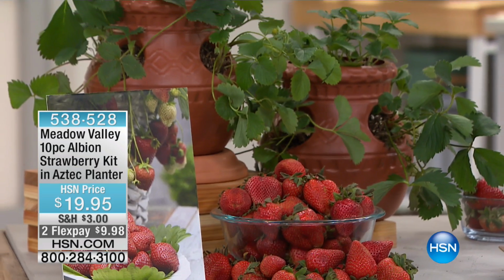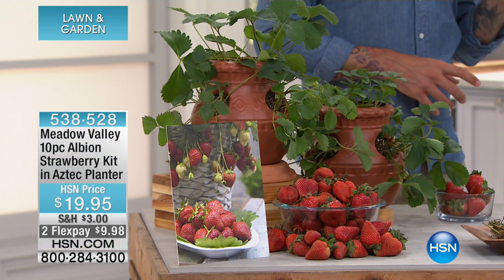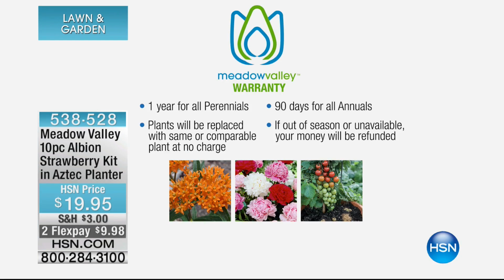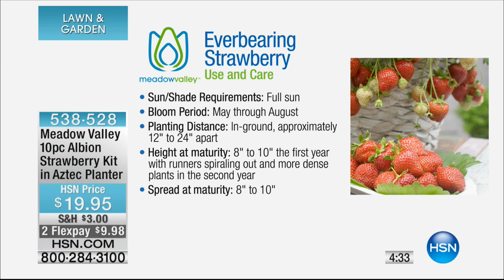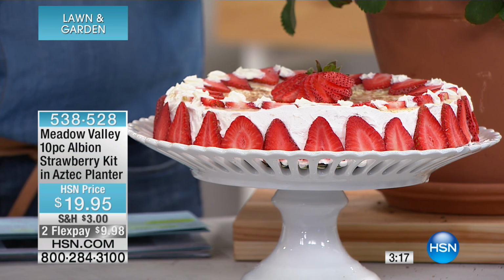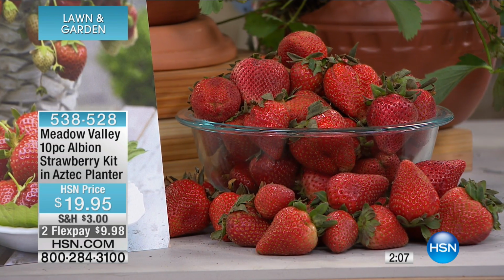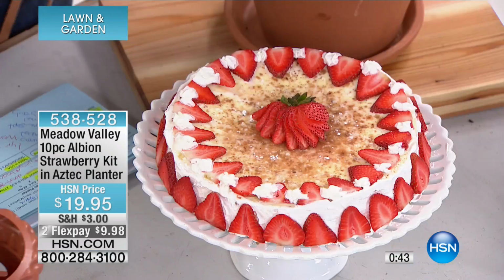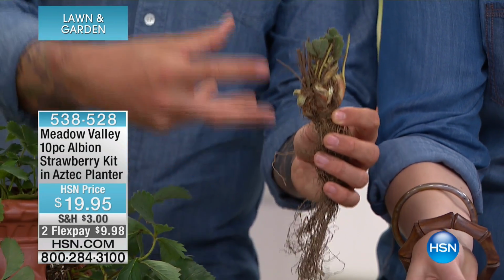Meadow Valley 10pc Albion Strawberry Kit in Planter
Meadow Valley 10piece EverBearing Albion Strawberry Kit in Aztec Planter
Place some natural beauty in your workplace or living room with this Aztecstyle strawberry pot. It's perfect for growing...